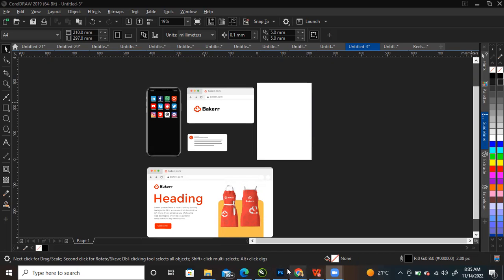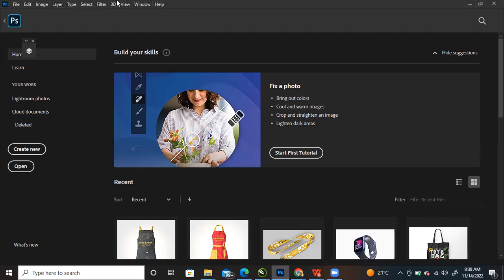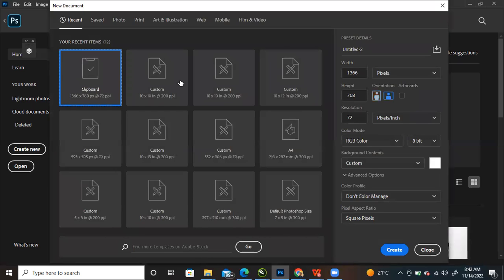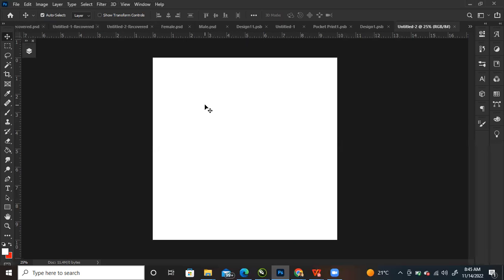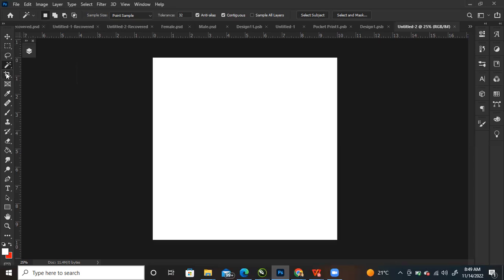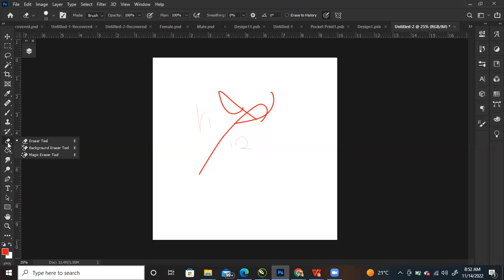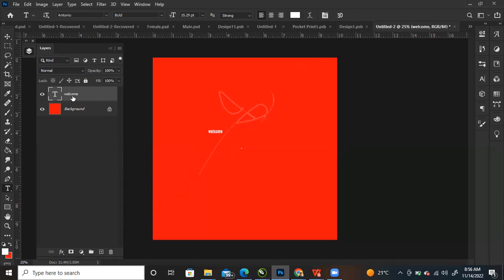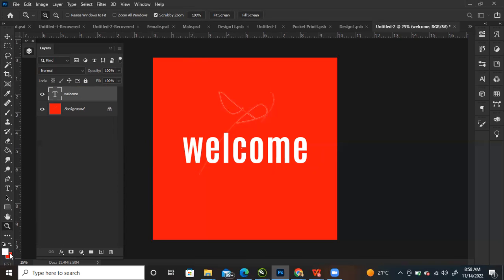INTRODUCTION TO PHOTOSHOP (with Safwan) -1